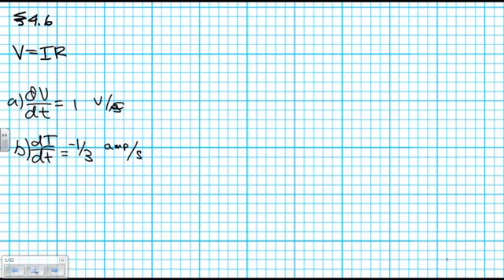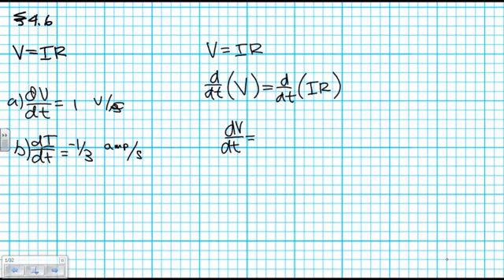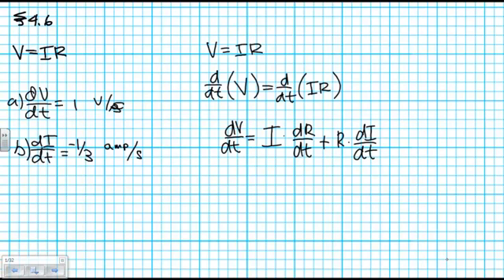fdwk3e 04 06 hw 07